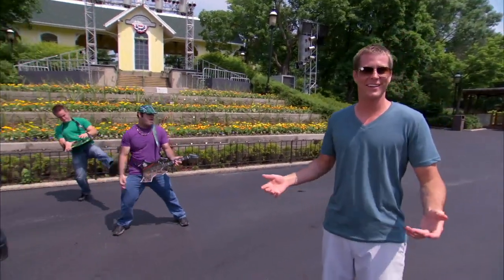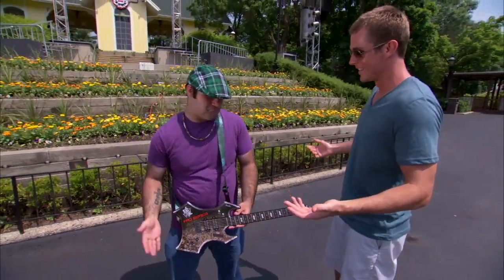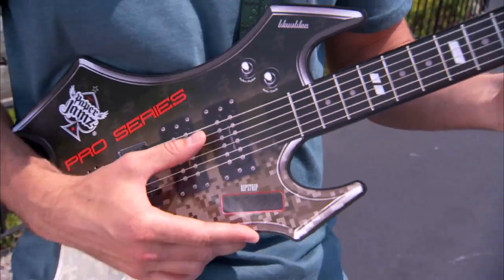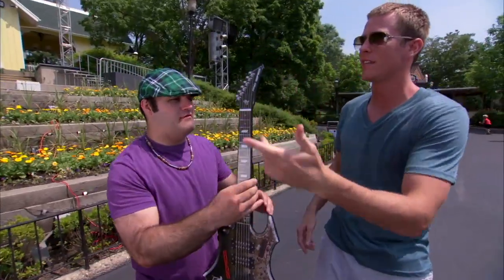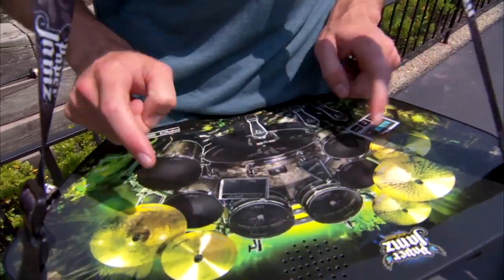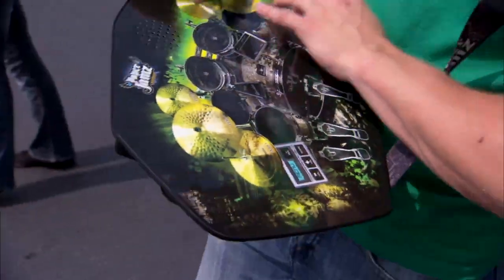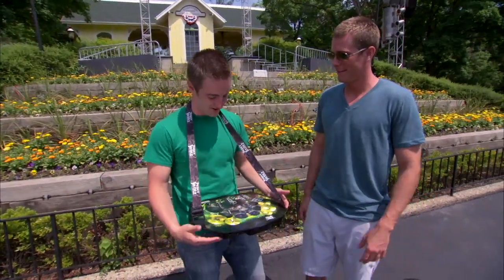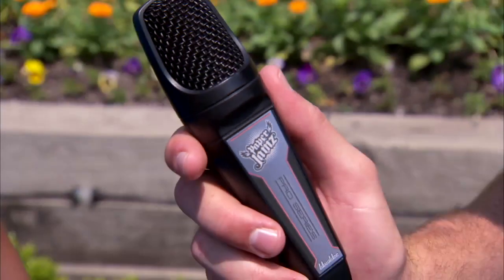Paper Jamz at Six Flags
Check out the new Paper Jamz at Six Flags nationwide!